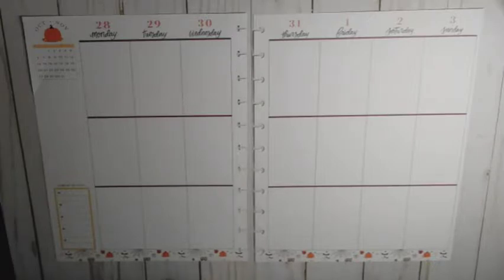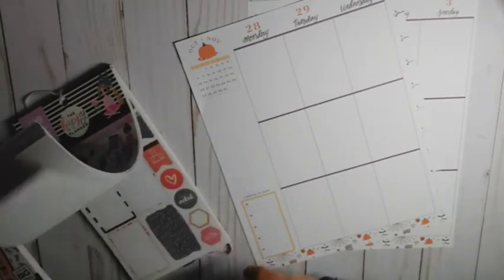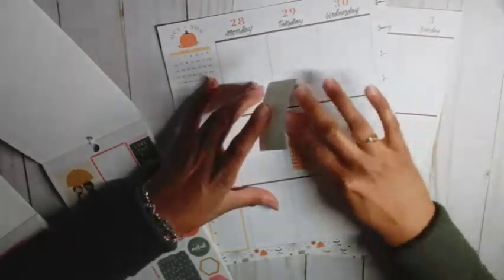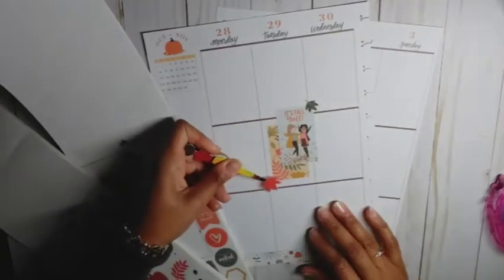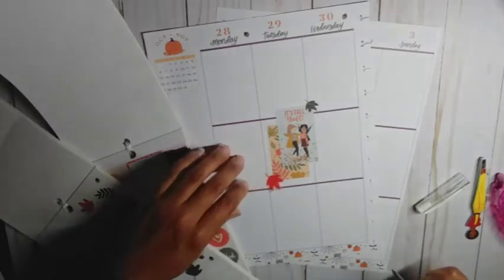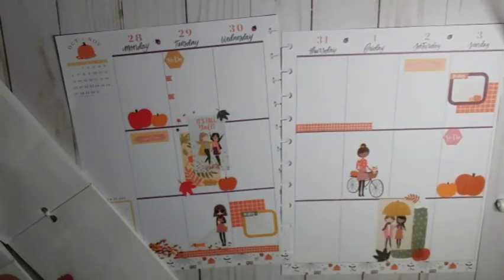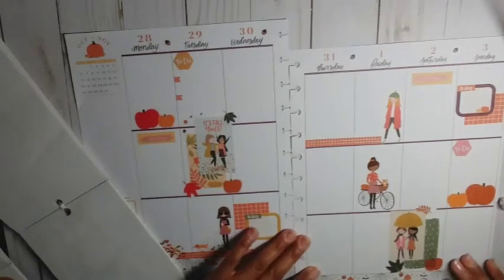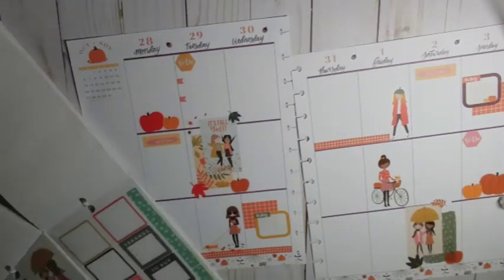Big Happy Planner/PWM/Oct. 28-Nov. 3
Hey, happy thankful Thursday!  ☺